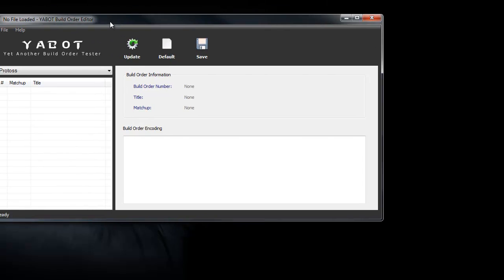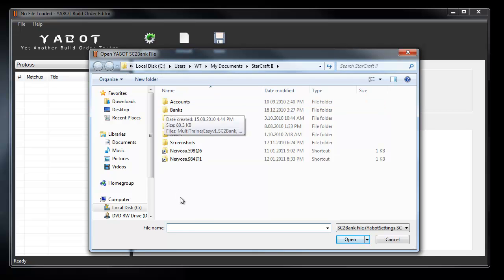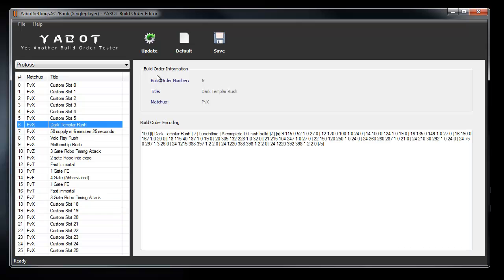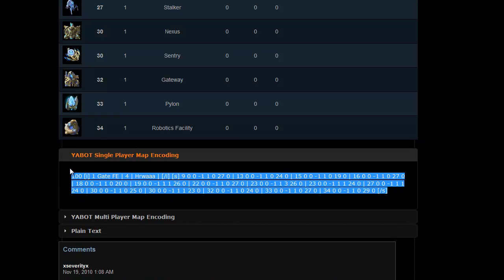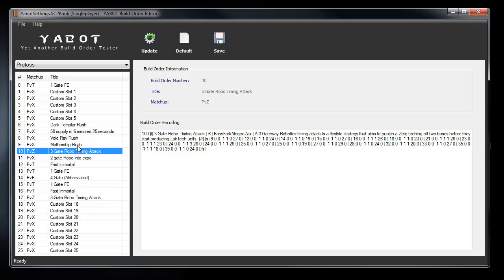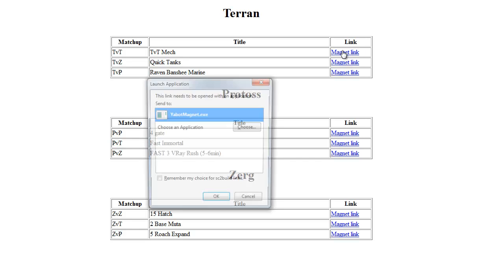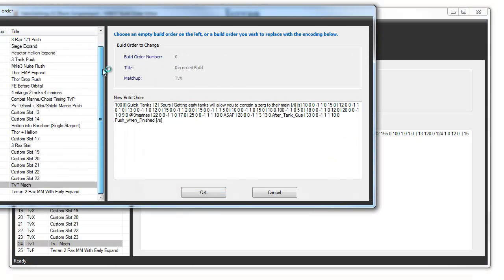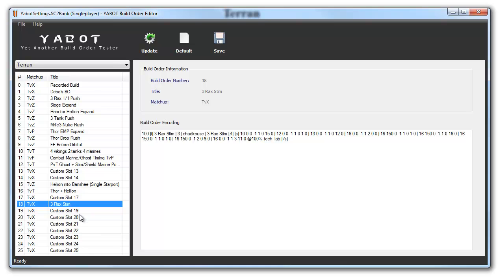YABOT Editor Tutorial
A quick tutorial on how to use the YABOT Editor software to manage your custom builds, as well how to load builds from sc2builds.com